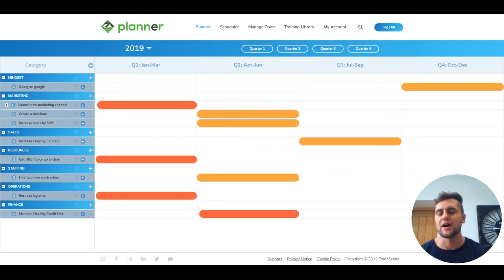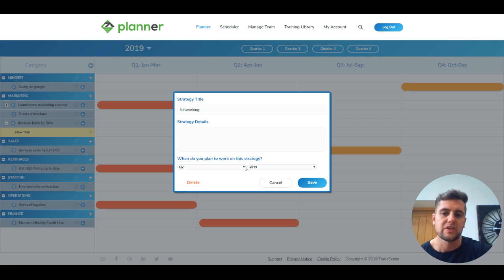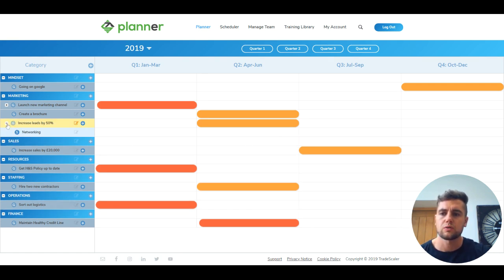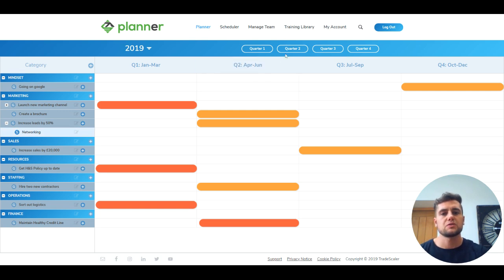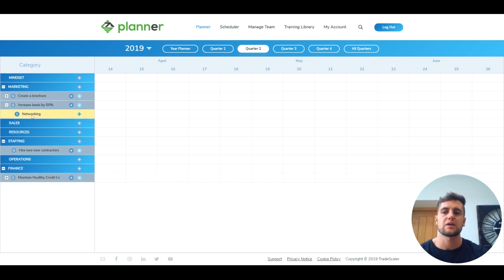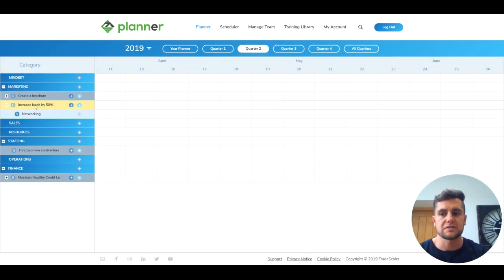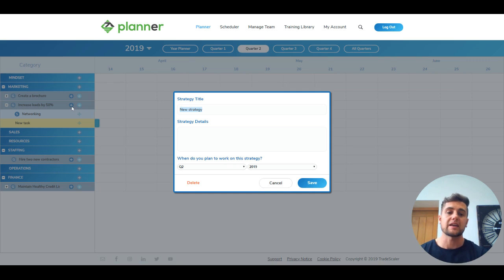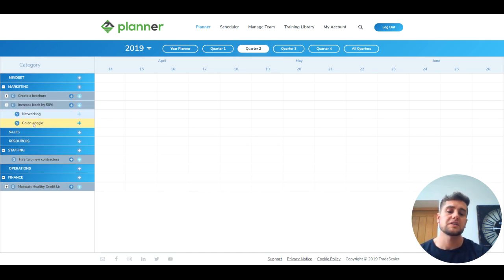TradeScaler Planner: How to Add a Strategy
Our planning software will make sure you and your staff get what you need to do done.

Here you will get a look at the prototype and learn how to create a strategy.